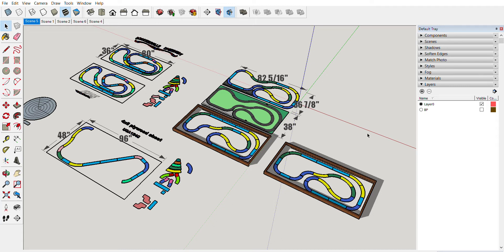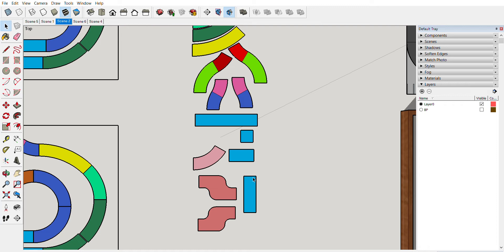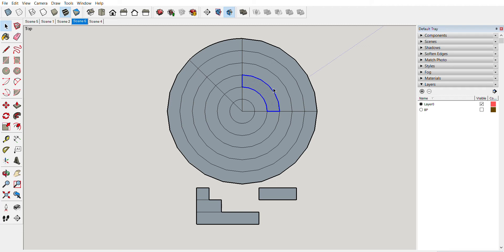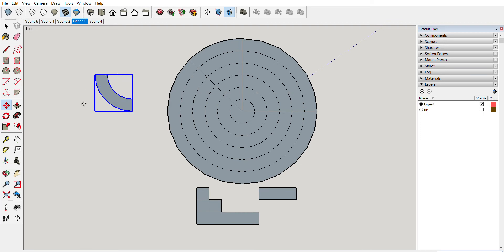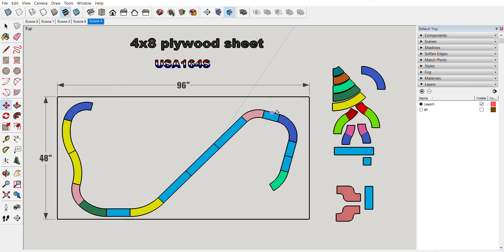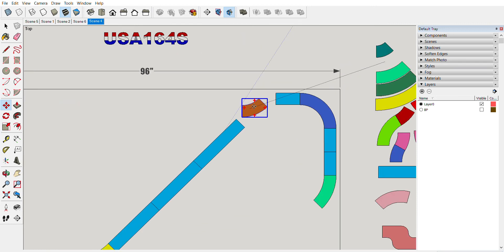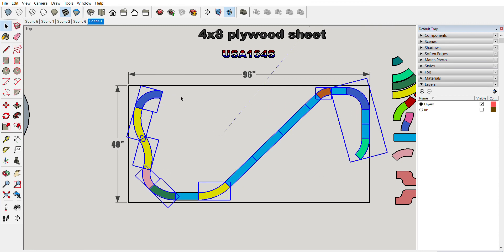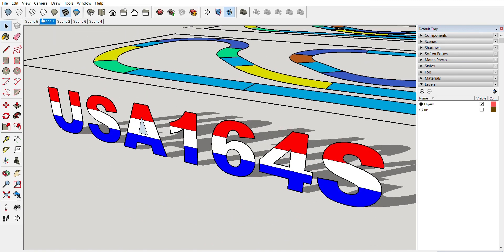AFX HO TRACK DESIGN USING SKETCHUP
SIMPLE TO INSTALL, LEARN AND USE. FREE SKETCHUP 3D SOFTWARE MAKES TRACK DESIGN A BREEZE !!